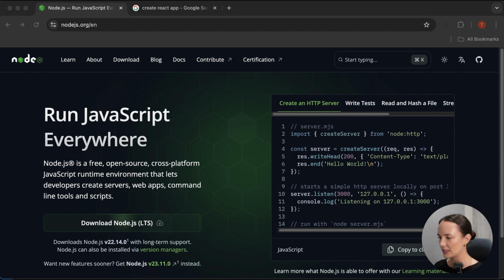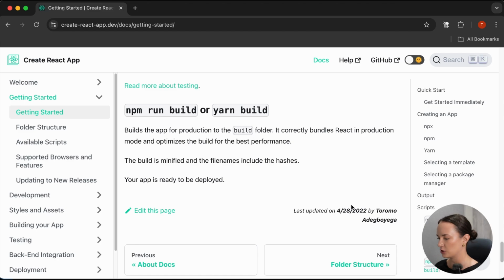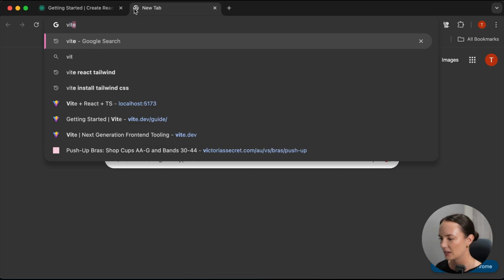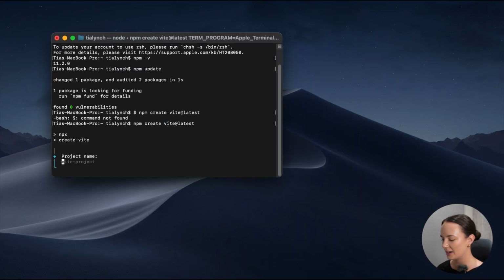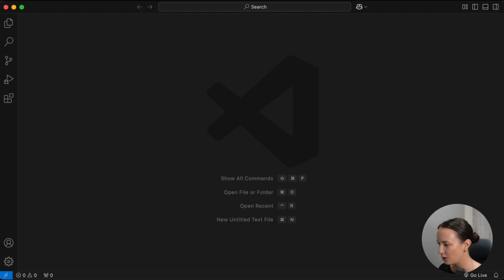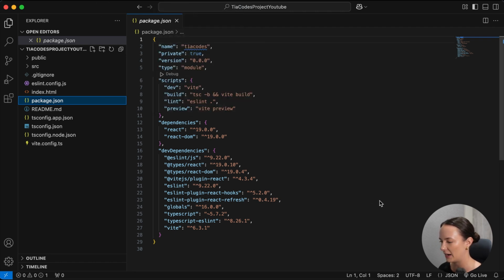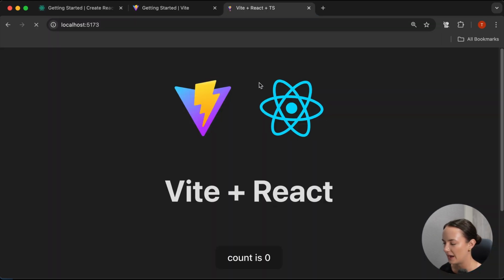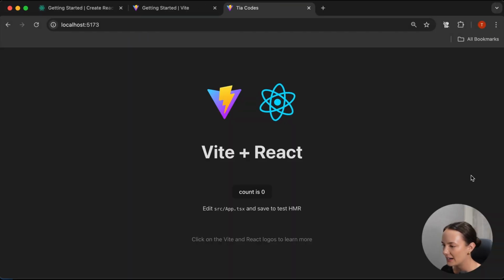Vite React Project Setup | Fastest Way to Start Coding React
🚀 In this video, I’ll show you how to create a React app using Vite — a super fast build tool that’s taking over the React world. Whether you're a beginner or switching from Create React App (CRA), in this video I walk you through every step using common NPM commands and simple terminal instructions.

You’ll learn:
- How to install Vite
- How to scaffold a React project
- How to run your dev server

💡 Perfect for anyone (including beginners) who want a faster, modern way to build React apps in 2025!